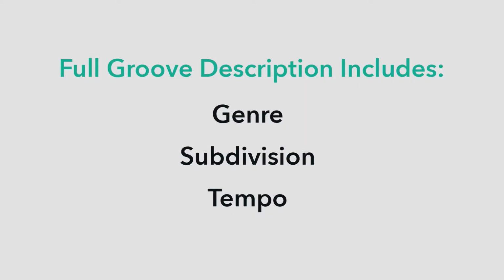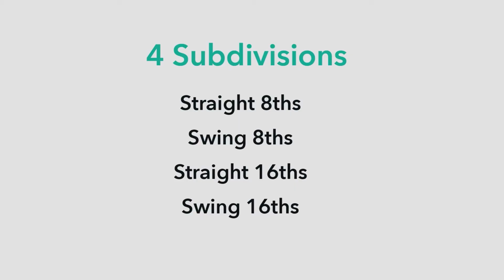The Professional Singer | Arranging Cover Songs in Your Style | Ashlee Varner | Berklee | 12/25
The Professional Singer is an online series of 25 videos where you will learn how to develop a career as a vocalist. Led by Berklee Online instructor Ashlee Varner, this course combines musicianship and business skills that will help you assume the role of the boss of your band as well as the boss of your professional singing career. Throughout the series of videos you’ll also learn the essentials for managing your business as a vocalist no matter where you are in your career. Topics covered include: Building your portfolio; essential skills needed to communicate with your instrumentalists; analyzing song forms; finding your vocal range in the most comfortable keys; budgeting your rehearsal spending; giving feedback to your instrumentalists; creating goals to optimize your rehearsal time; preparing for a band rehearsal; arranging cover songs; writing chord charts for your instrumentalists; and much more.

ABOUT ASHLEE VARNER:
Ashlee Varner has toured throughout the world with numerous groups as a pianist and vocalist, and is best known for her unique vocal arrangements. In 2014, she won DownBeat magazine’s award for Best Graduate College Jazz Vocal Soloist. Her latest recording work is featured on Kenneth Brown’s album, “3 Down,” produced by Donald Brown and featuring Jeremy Pelt on trumpet and Greg Tardy on sax. The album has received international radio play (France, England, and the United States) and appeared at No. 27 in Jazz Week’s Top 50 chart.

About Berklee Online:
1-866-BERKLEE (US)
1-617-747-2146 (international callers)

Singing | Singer | Professional Singer | Vocalist | Professional Vocalist | Vocals | Gigs | Rehearsing | Music | Career | Ashlee Varner | Berklee Online | Berklee College of Music | Singing Lessons